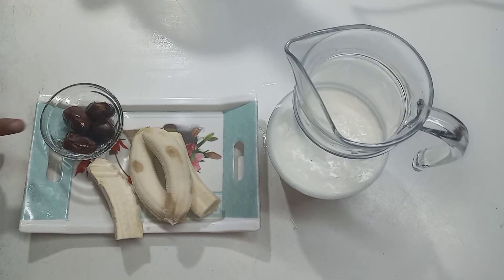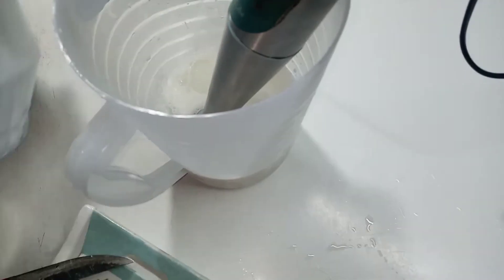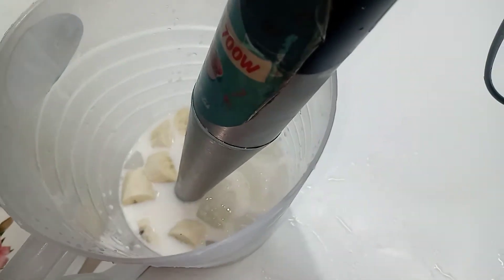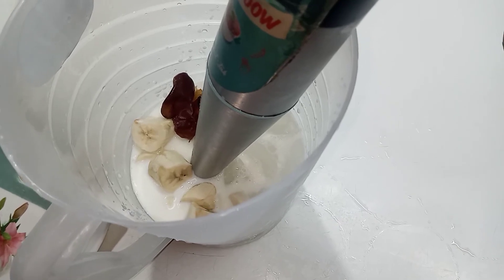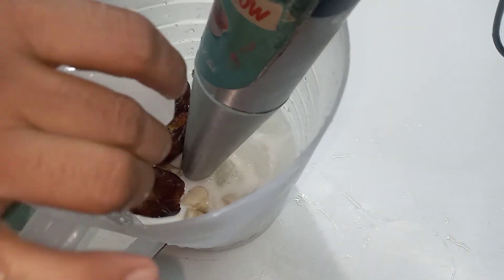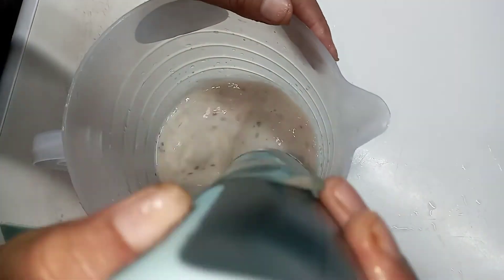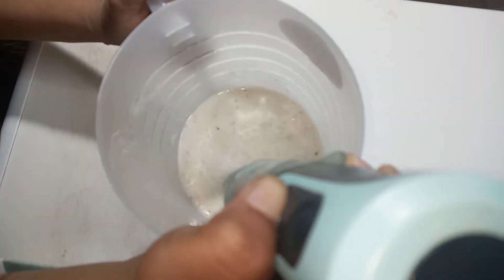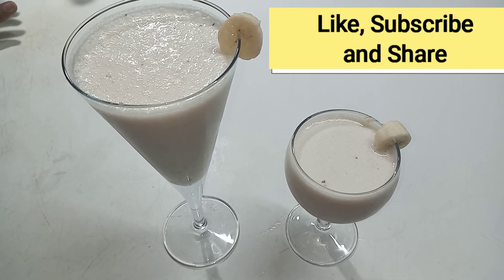Dates and Bananas Shake